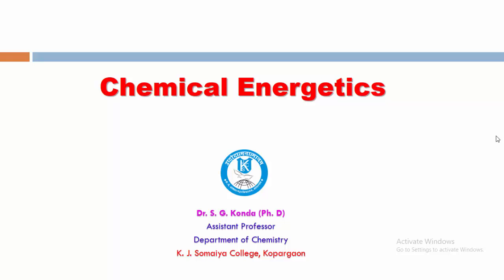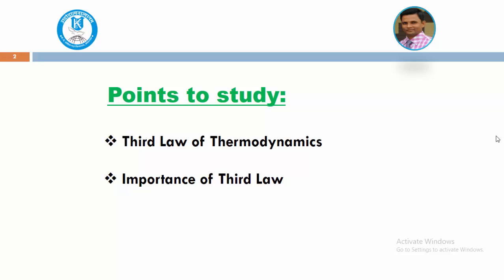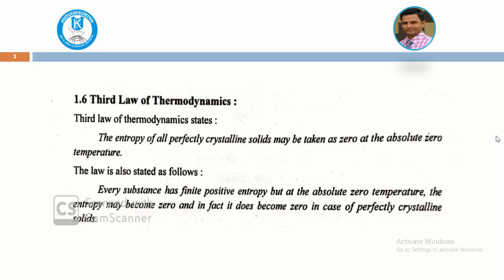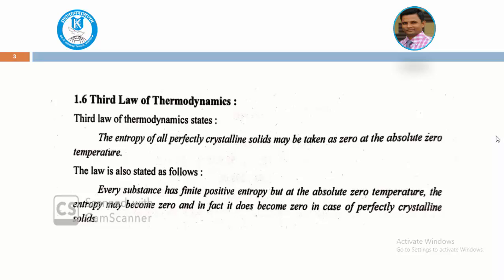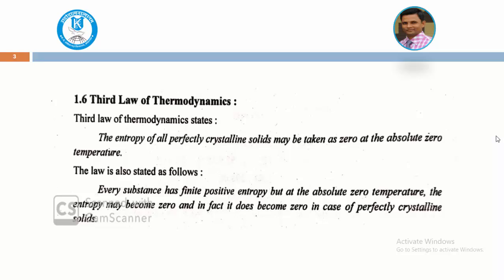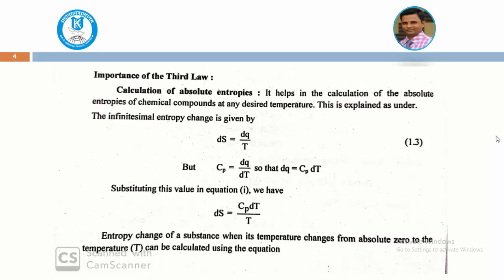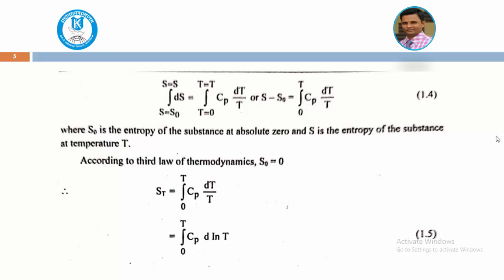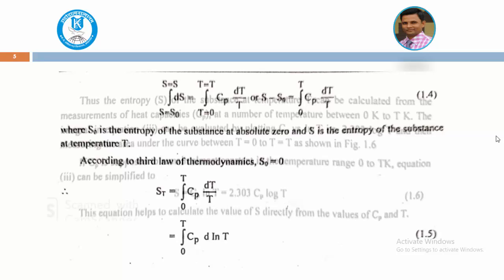FY BSc (CH-101): Chemical Energetics; Lecture-4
Third Law of Thermodynamics and Importance